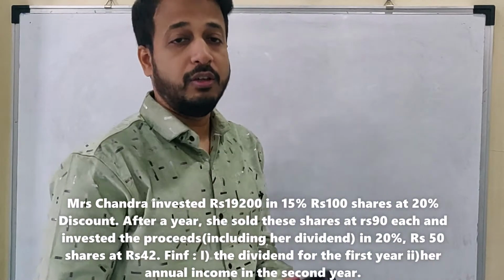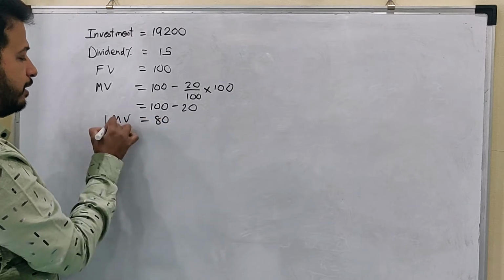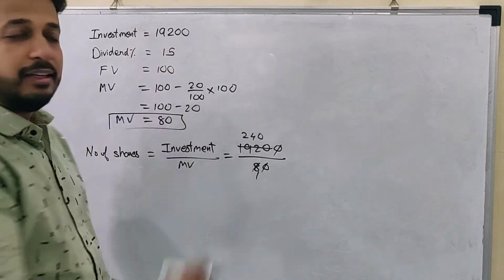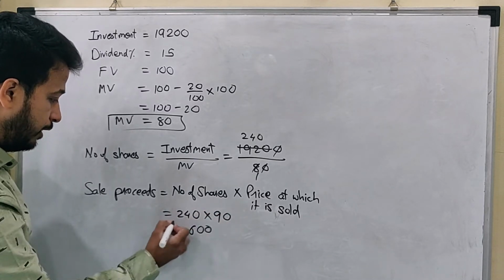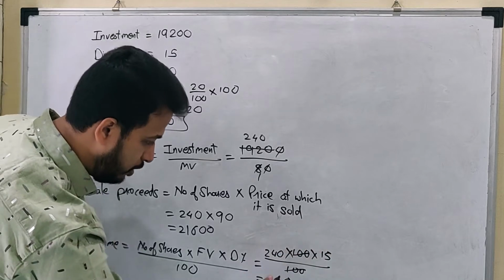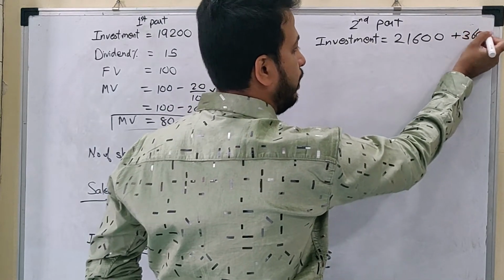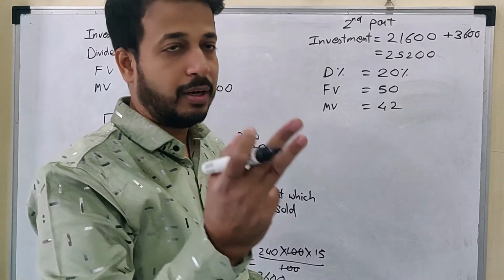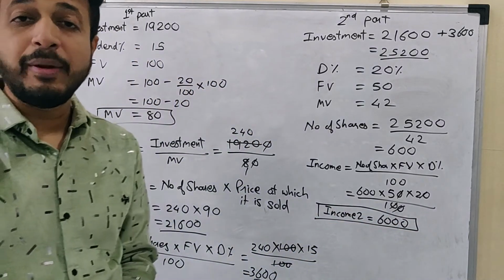Shares N Dividend sales proceeds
Sales proceed question. How sales proceed is used as investment for the next shares. The video gives you the glance for sales proceed questions.